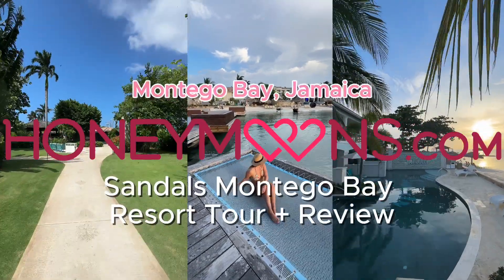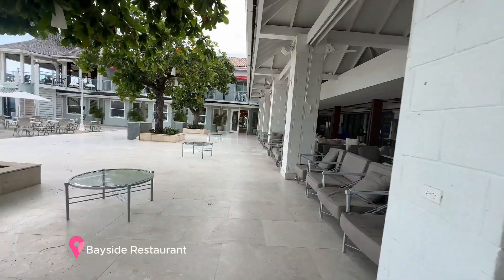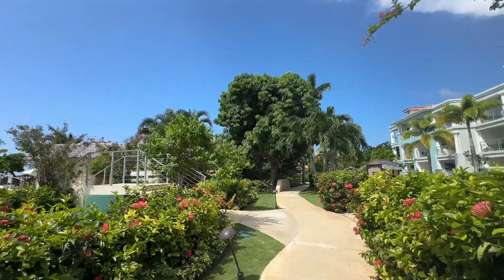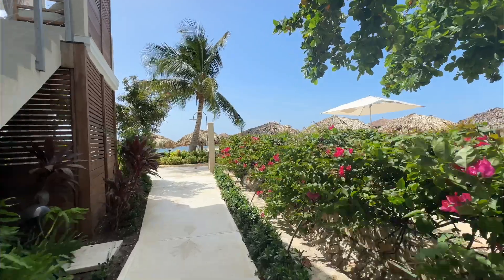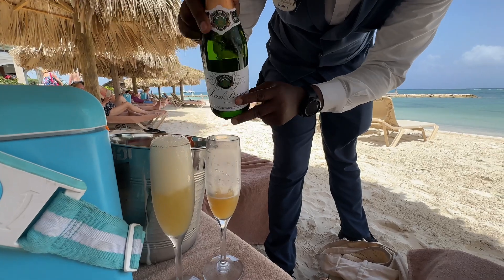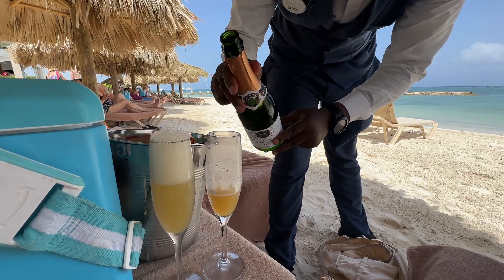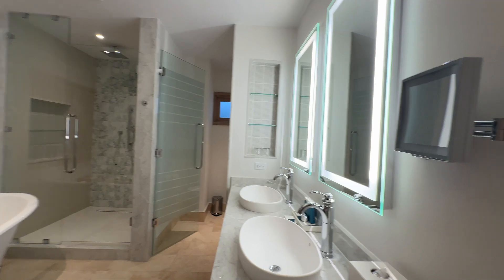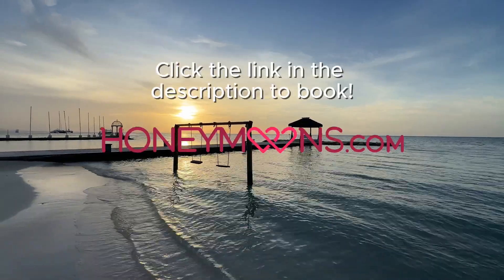Sandals Montego Bay, Jamaica | Resort Overview + Tour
Time to explore Sandals Montego Bay, Jamaica!

Located just a 10 minute drive from the international airport, this resort would be the perfect place to honeymoon. Here is our team's complete resort overview and tour.